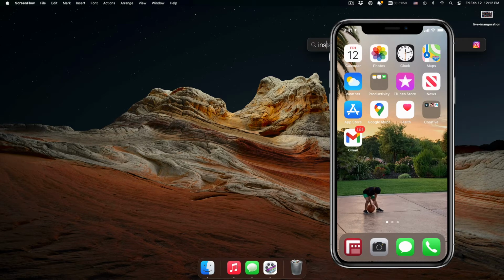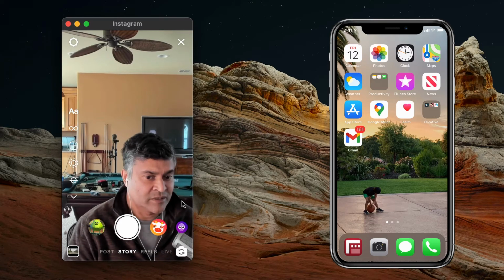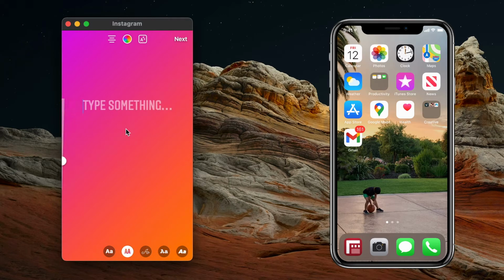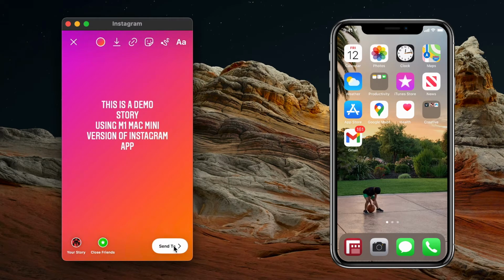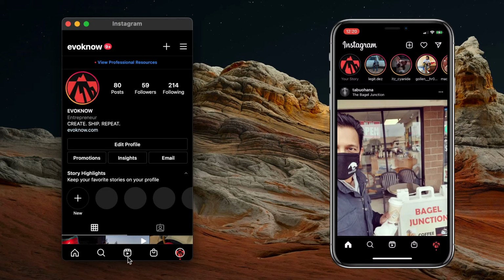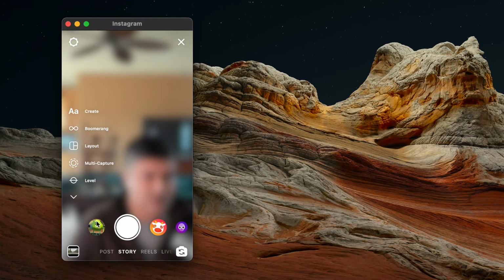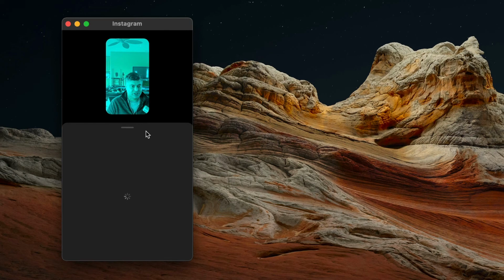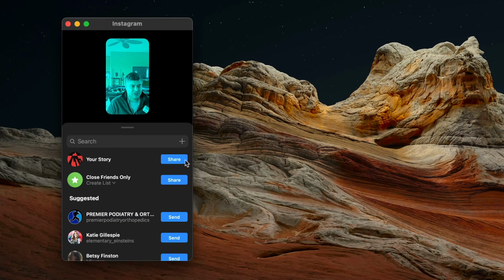Post Instagram Stories from M1 Mac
When I first installed the Instagram app on my M1 Mac Mini, it didn't work with story mode or the external Logitech camera I had connected via USB. But a recent re-install of the app looks promising! Now the Instagram app on M1 works with story mode and even the external camera is working!

The version of the Instagram app on M1 Mac I used in this video is 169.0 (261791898)